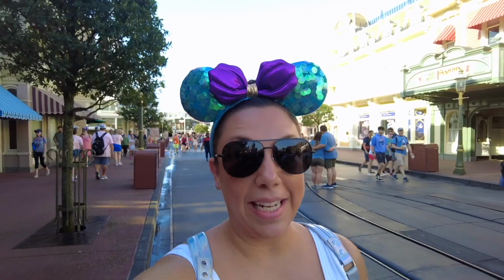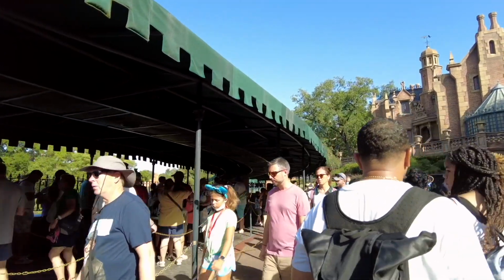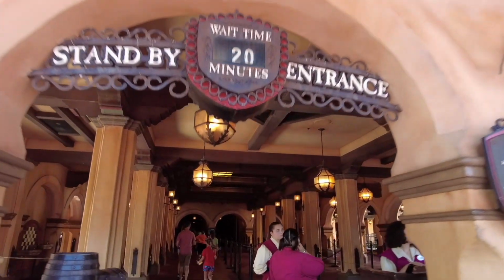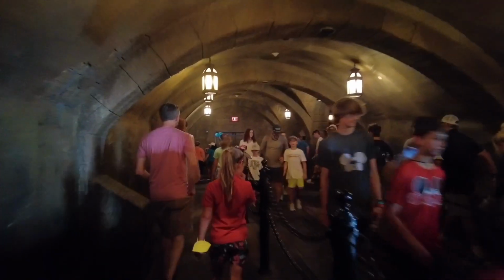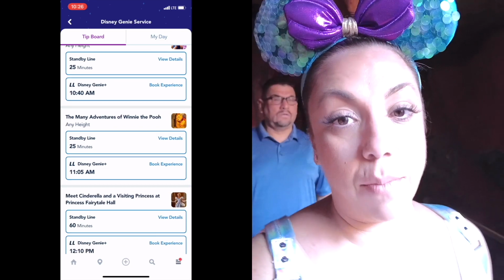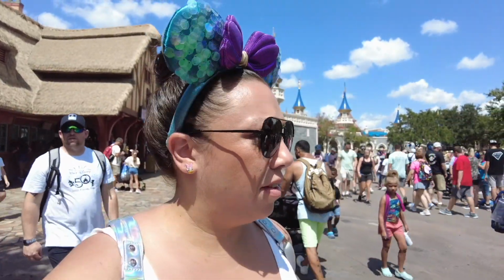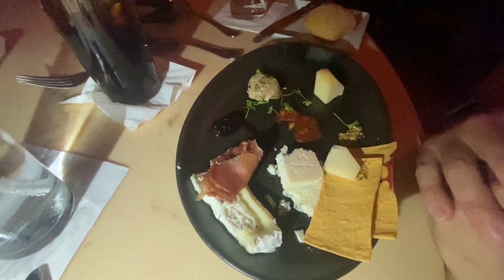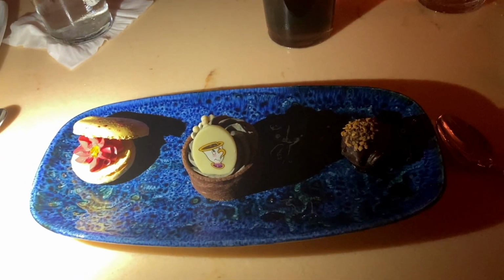DAY 6 | DISNEY WORLD VLOG! Magic Kingdom, Be Our Guest Restaurant, Peter Pan, Small World & more!